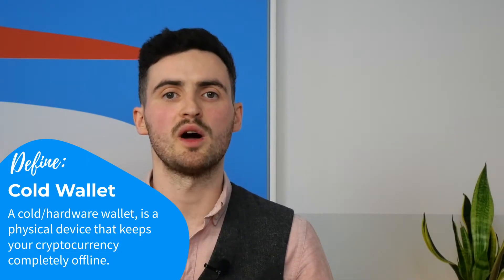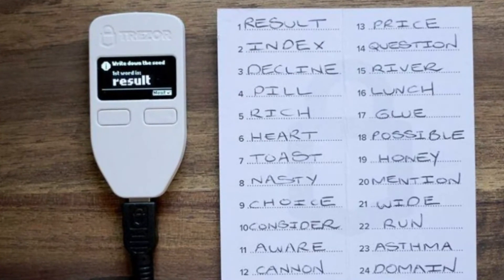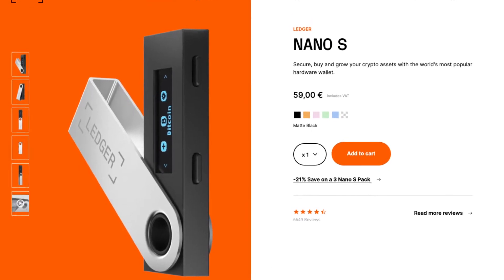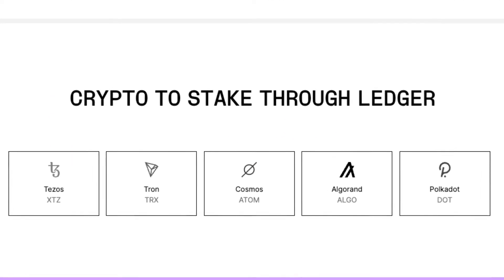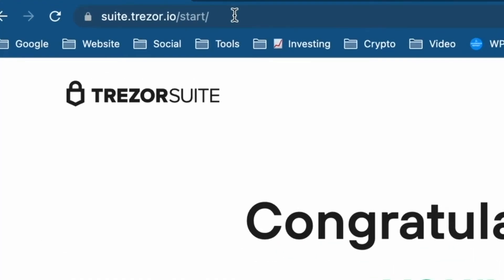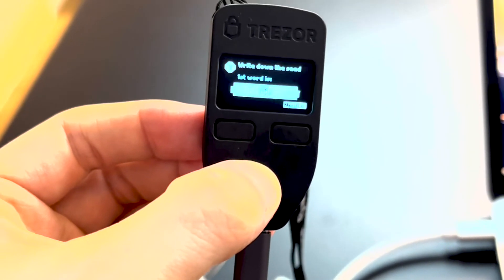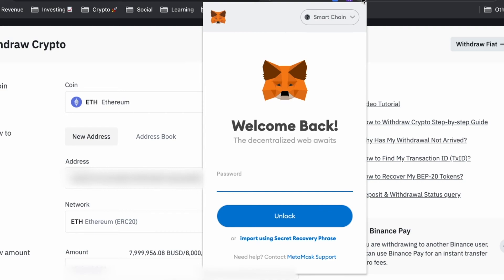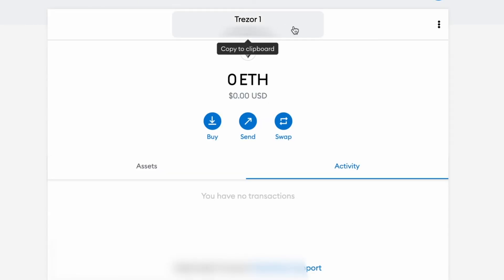Trezor Wallet - Beginners Guide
Do you REALLY need a cold wallet to store your crypto? In this video we run through the pros & cons of the Trezor wallet, and why we think the Trezor wallet is one of the best hardware wallets to store your crypto safely. We also explain how to set up your Trezor wallet, how to send crypto from an exchange to your Trezor wallet, and how to link your Trezor wallet to Metamask.

💡 Trezor Wallet:
00:00 1️⃣ Introduction
01:46 2️⃣ Security/Storage Tiers
04:00 3️⃣ Trezor Pros & Cons
06:27 5️⃣ Model One vs Model T vs Ledger
07:50 6️⃣ Trezor Wallet Setup
10:15 7️⃣ Move Your Crypto to Trezor
15:07 8️⃣ Link Trezor to Metamask